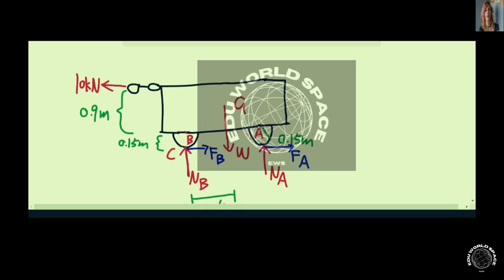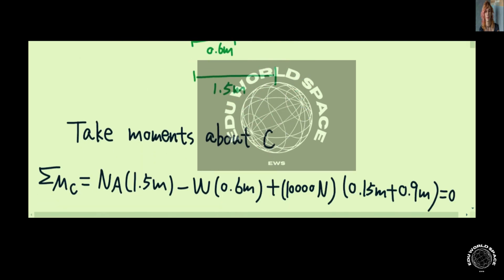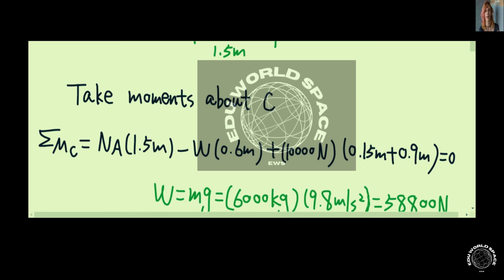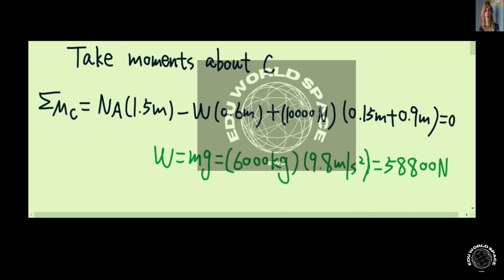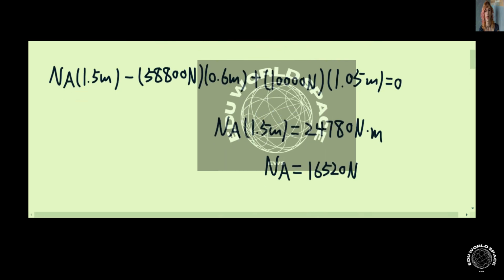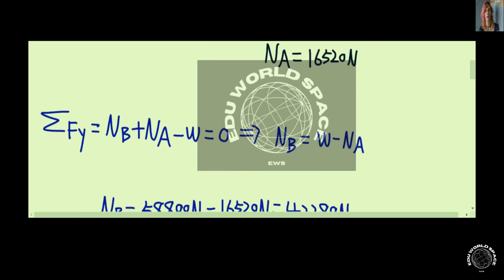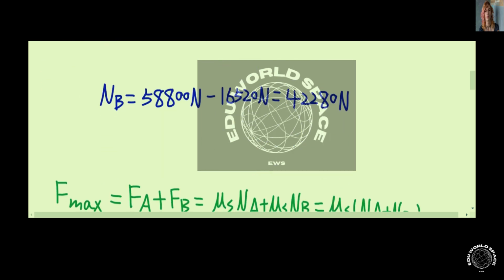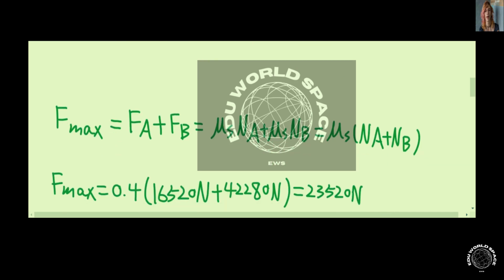The mine car and its contents have a total mass of and a center of gravity at . If the coefficient o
The mine car and its contents have a total mass of and a center of gravity at . If the coefficient of static friction between the wheels and the tracks is when the wheels are locked, find the normal force acting on the front wheels at and the rear wheels at when the brakes at both and are locked. Does the car move?